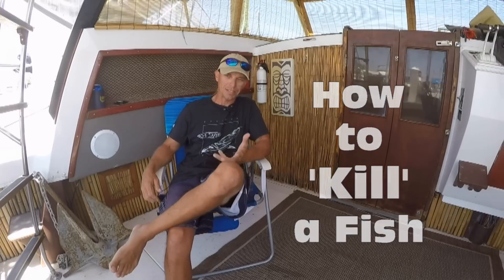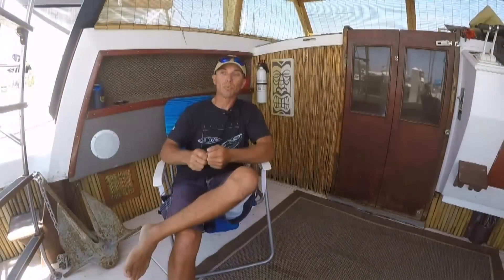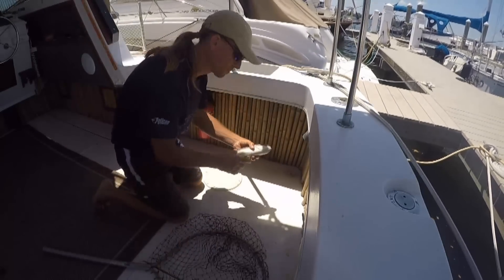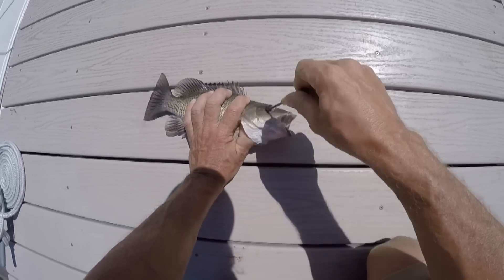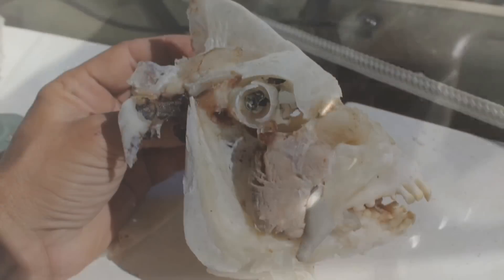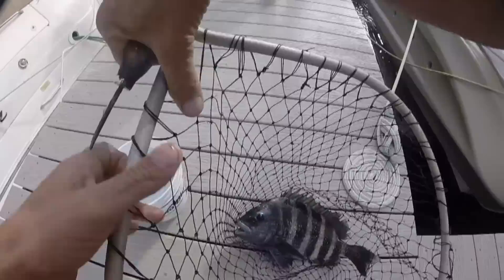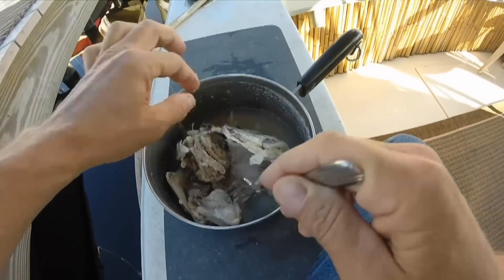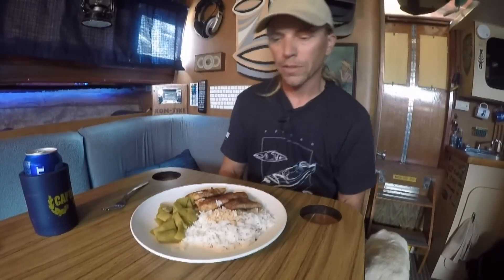How to Kill a Fish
Iki Jime works well if you are looking for a humane way to kill the fish you catch or if you are simply looking for a great way to ensure that the fish you harvest will taste the best they can.
Follow the links below to read more about it;

You can find more videos about fishing, kayaking and living aboard a boat at my Youtube homepage here;

I also have a Facebook page if you want to leave me a message or keep up on more of the life of a guy making a living doing what he loves to do! Making videos. Fishing. And living on the water!